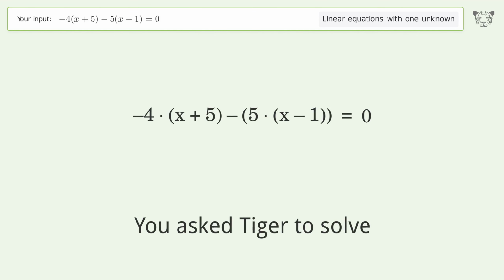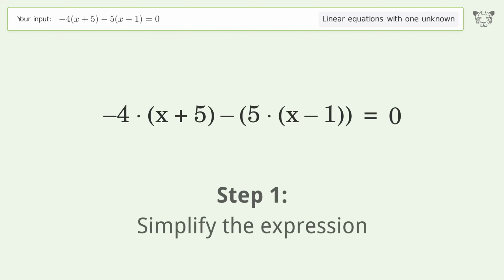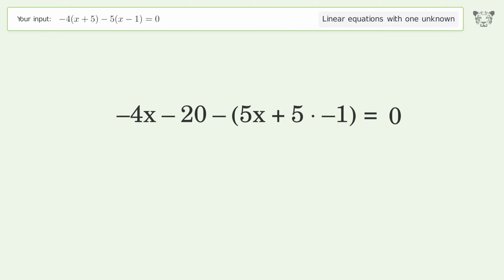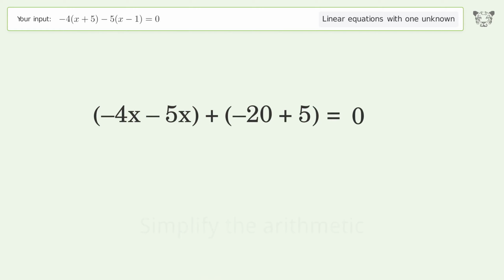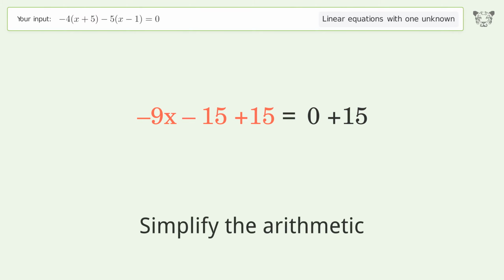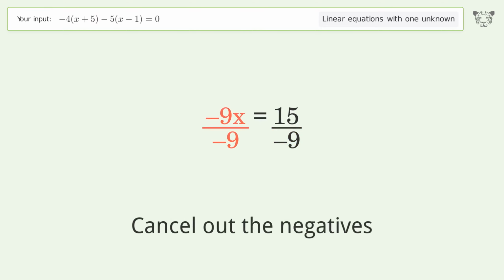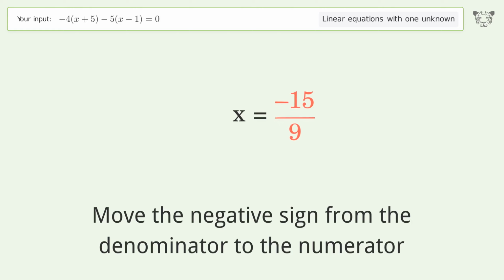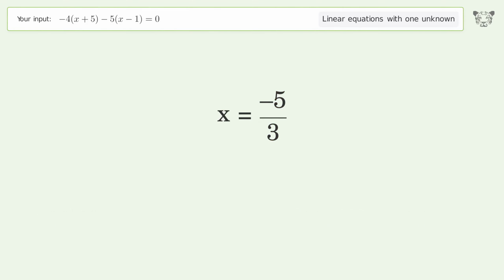Linear equation with one unknown: Solve -4(x+5)-5(x-1)=0 step-by-step solution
Solving -4(x+5)-5(x-1)=0 using the linear equation with one unknown solver

for a step-by-step and more tips and tricks for dealing with linear equations with one unknown.